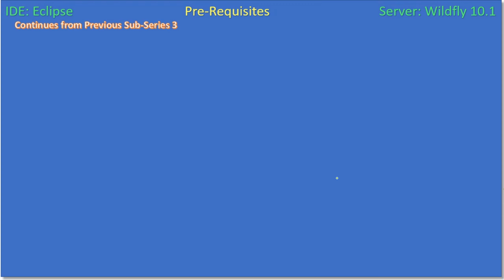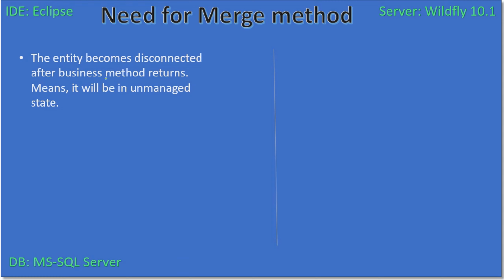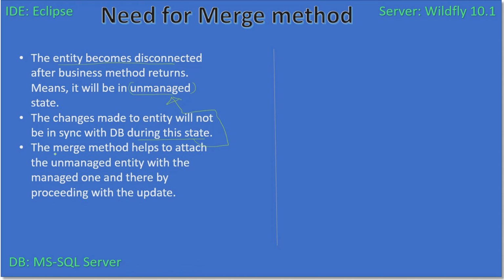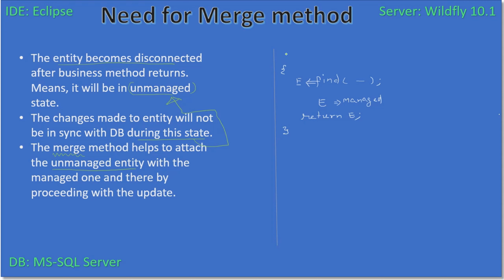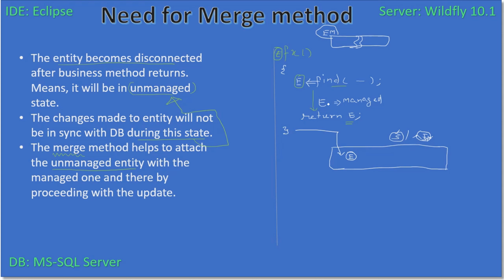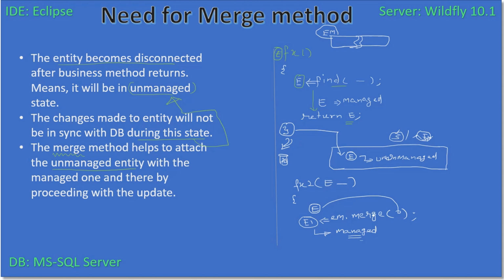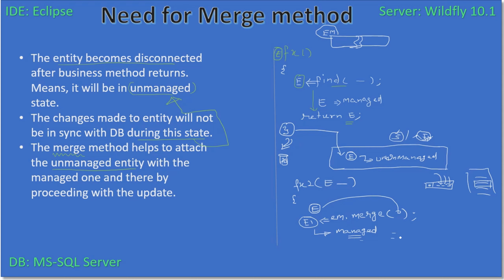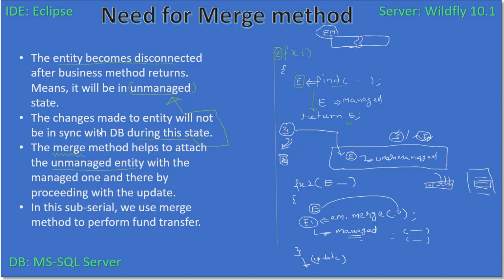Entity Merge | Part 1 - Need for Merge | JavaEE EJB JPA Tutorials #21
In this EJB-JPA tutorial, we will learn when one can use EntityManager.merge method.